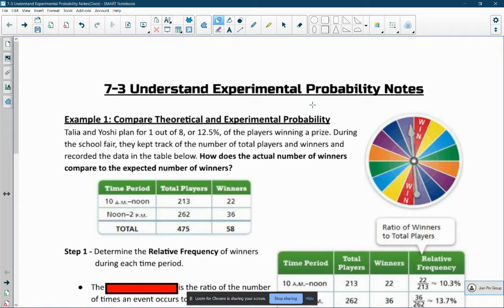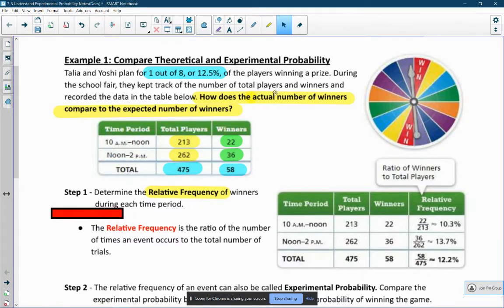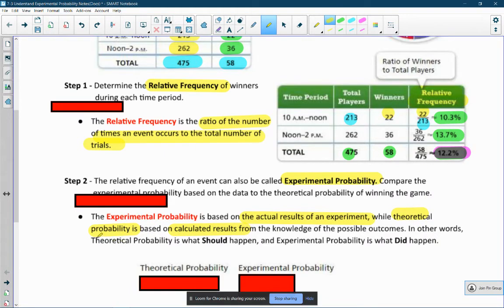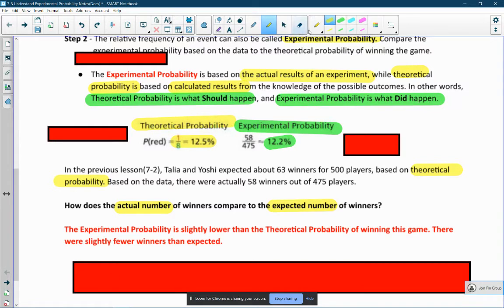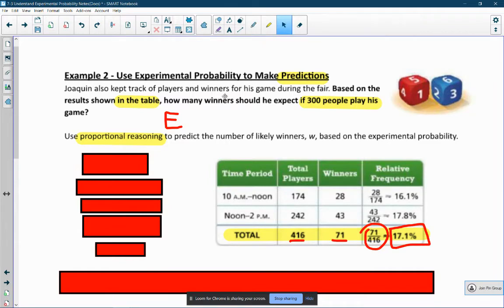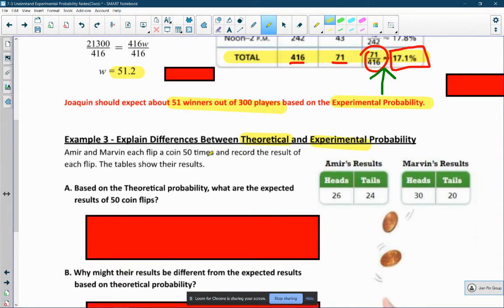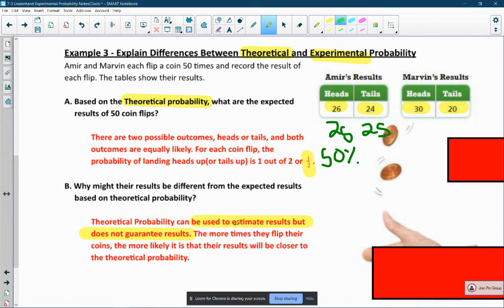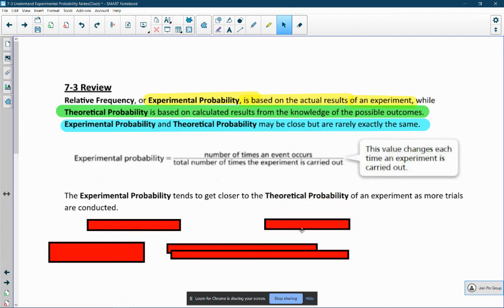7-3 Understand Experimental Probability